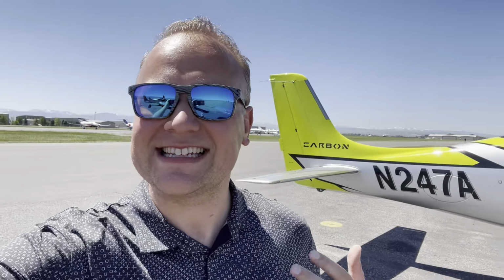The HOT and HIGH mindset for flying out west in a Brand New Cirrus Aircraft SR!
Flying out west for a person from the Midwest is one of the coolest experiences! There were a few things I needed to wrap my head around  and adjust my mindset flying out west with hot temps and high density altitudes. Here are my top 3 tips for adjusting your mindset if you head out west!